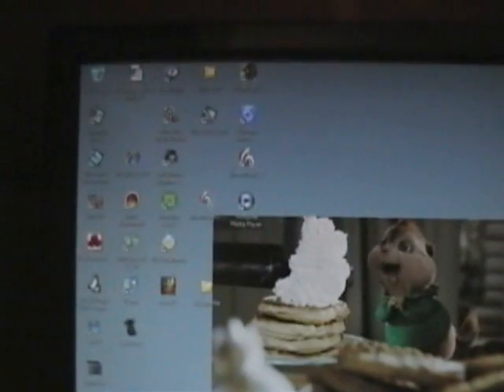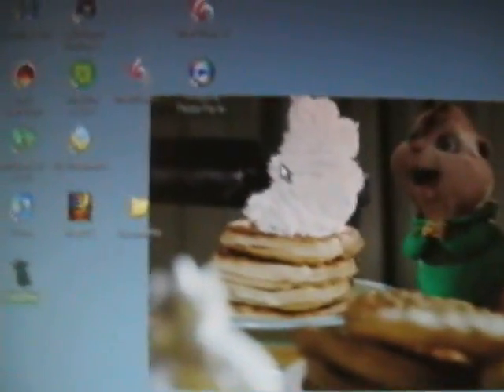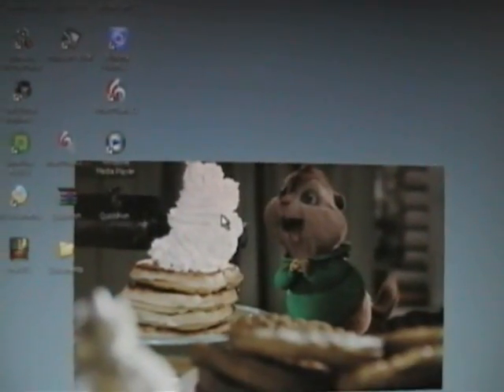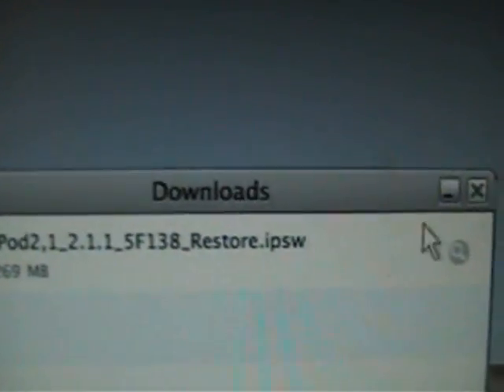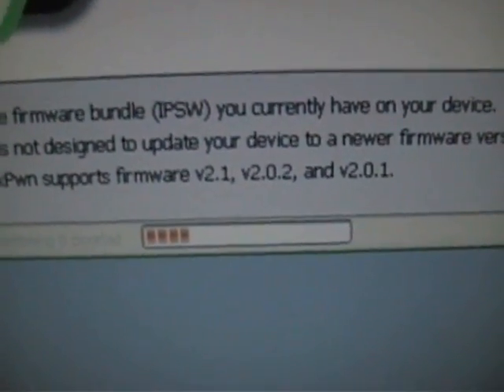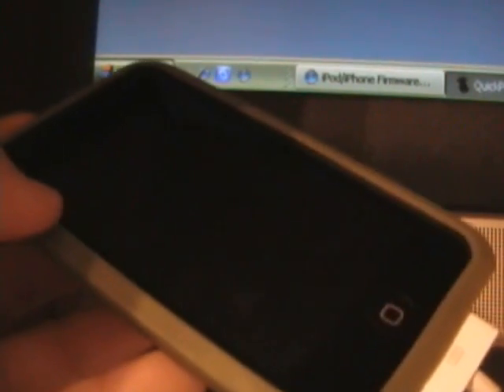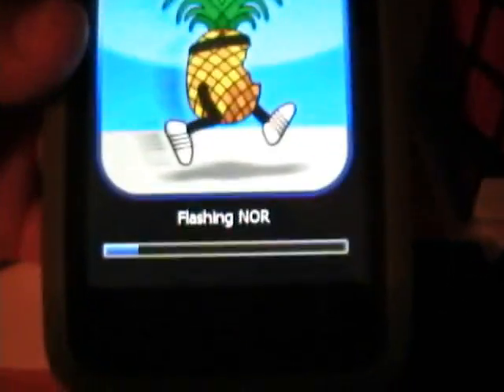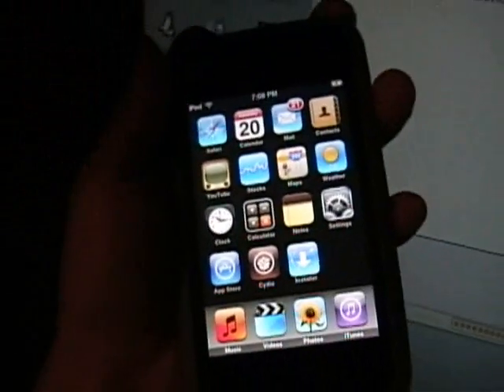How to jailbreak 2.1 iphone/Ipod touch windows!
Here's a video on how to jailbreak version 2.1 iphone/ipod touch 1st generation!
MAKE SURE YOU DO THE RESTORING CORRECTLY!